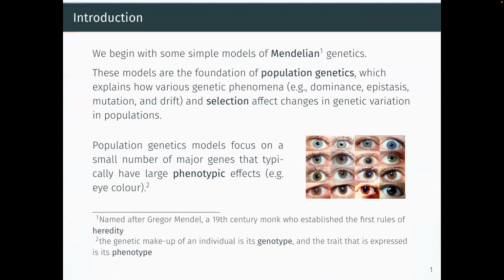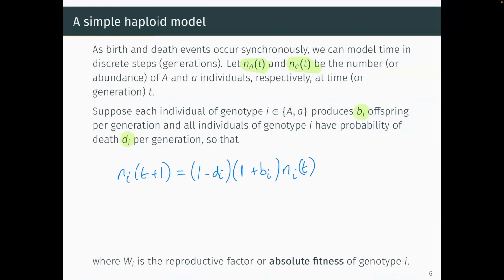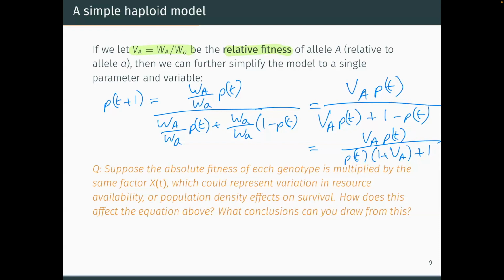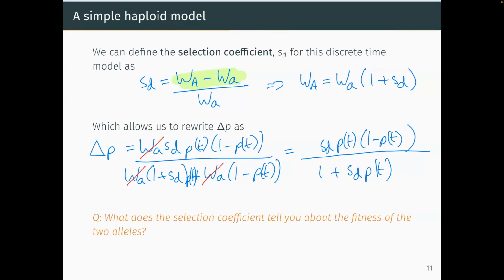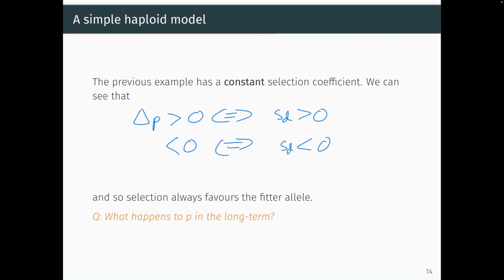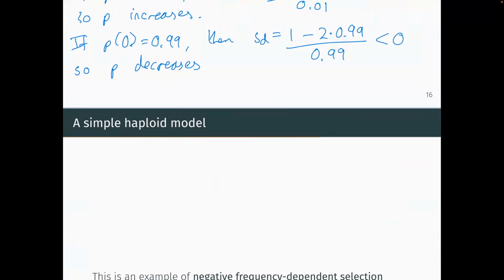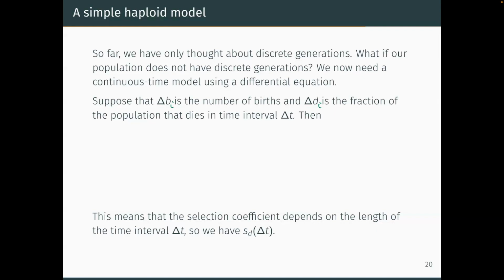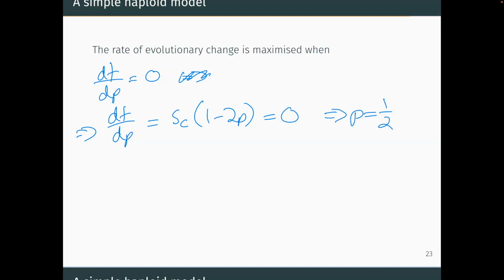MATH 495/795 - Lecture 2 - Haploid models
Population genetics
- haploid models
- absolute and relative fitness
- selection coefficient
- frequency-dependent selection